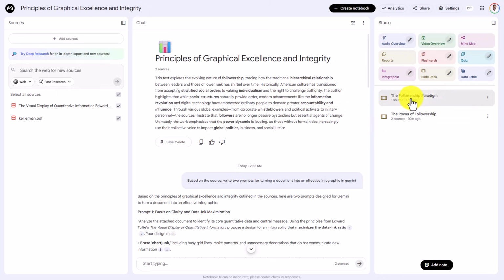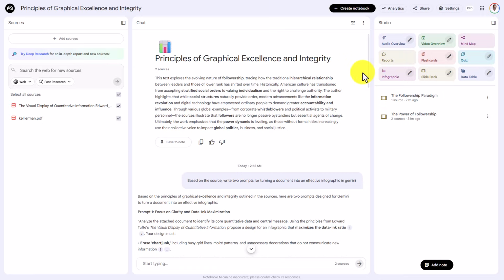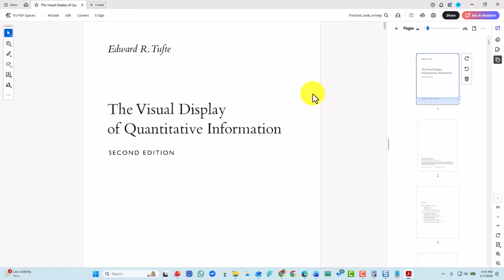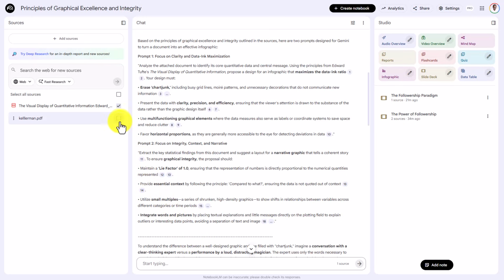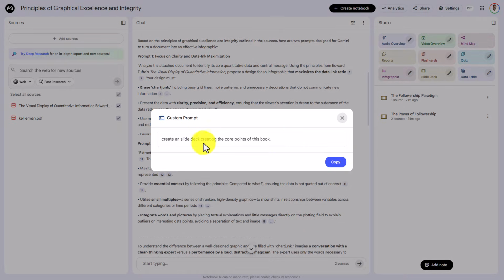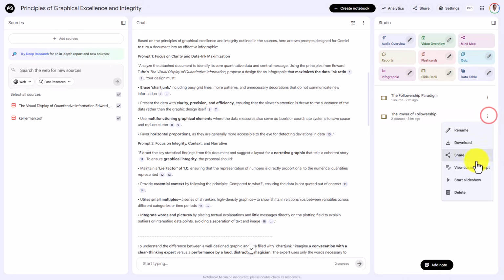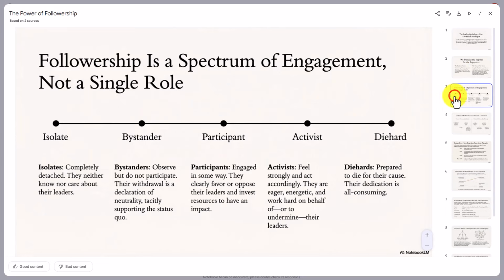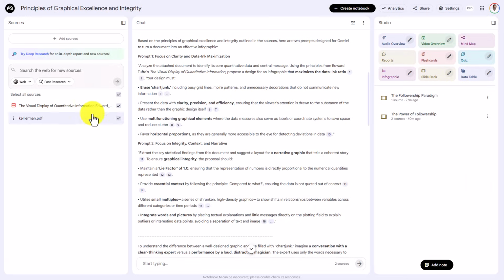How to Use Design Principles in NotebookLM (Advanced Tutorial)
Most people use NotebookLM to simply "summarize" a PDF into bullet points. The problem? The output is often visually dull and pedagogically weak. As coaches and trainers, we need presentations that communicate, not just list facts.

In this video, I show you a specific workflow to fix this. We aren't just uploading a source text; we are uploading a Design Authority first. By teaching NotebookLM how to design before asking it what to design, you get a presentation ready for your next workshop or client meeting.
In this video, you will learn:

Why generic AI summaries fail for training materials.
How to upload a "Style Guide" or Design Book as a source.
The exact prompting strategy to merge your content with professional design principles.

Timestamps:
0:00 - The problem with generic NotebookLM visuals.
0:16 - The Solution: Using an Authoritative Design Source.
0:28 - Step 1: generating the "Design Prompt" inside NotebookLM.
0:40 - Step 2: Creating the slide deck using the new principles.
1:00 - Comparing the results: Standard vs. Designed.
1:14 - How to influence your final output.